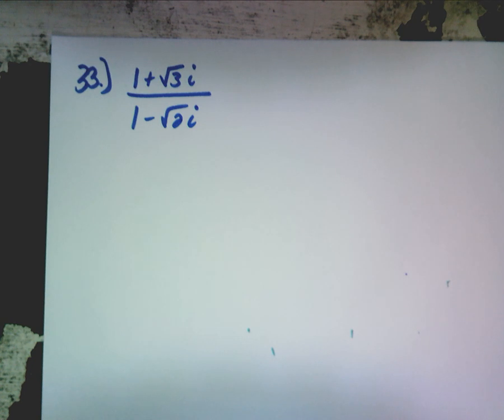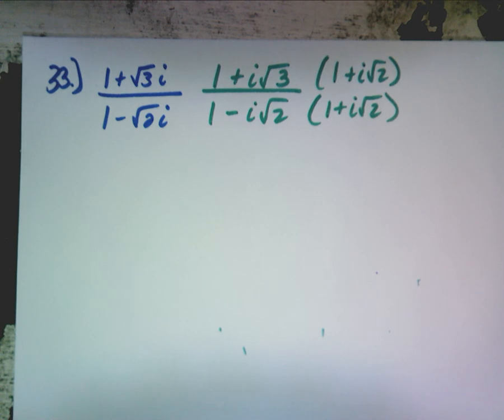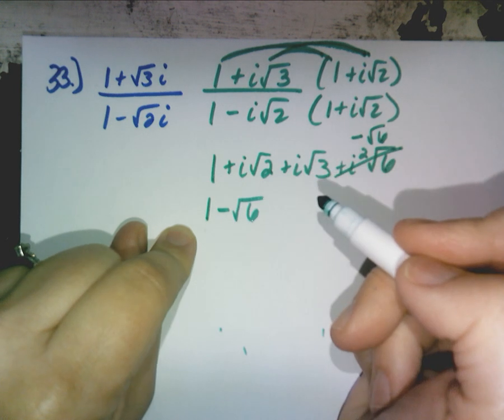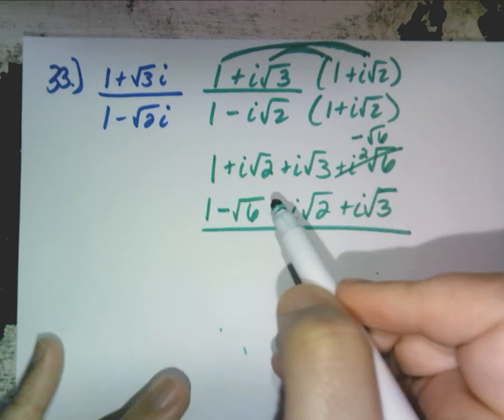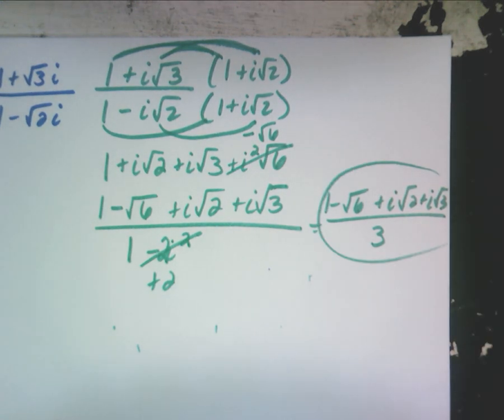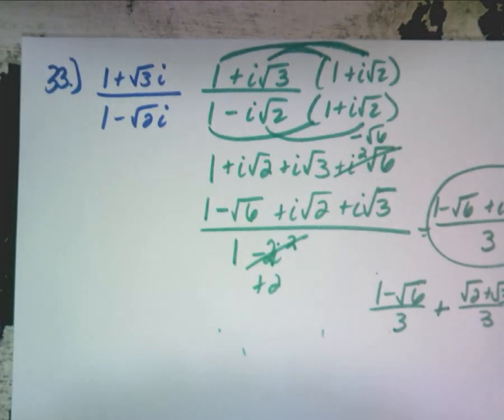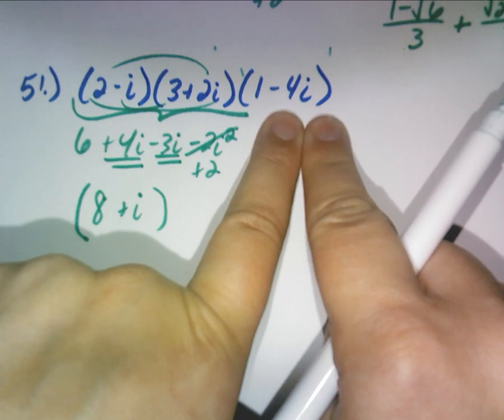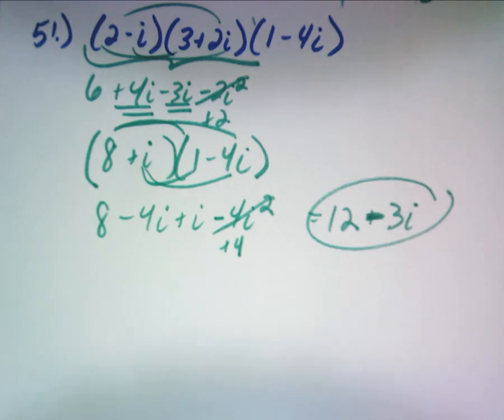PreCalc: Review of Homework Period 4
Review of Homework problems period 4